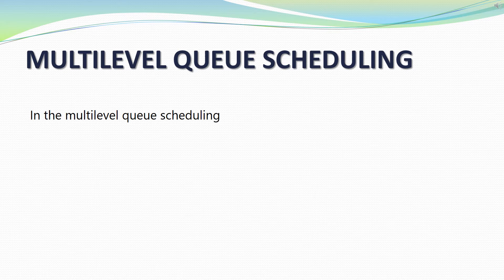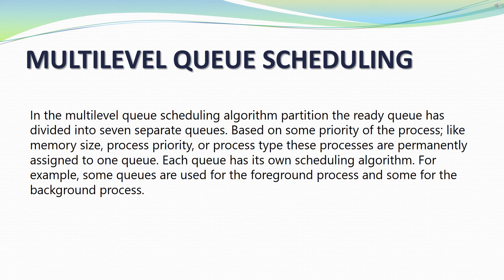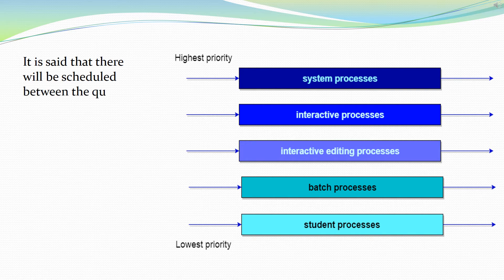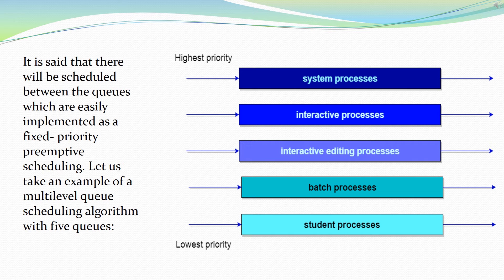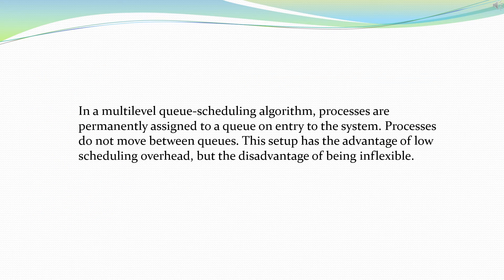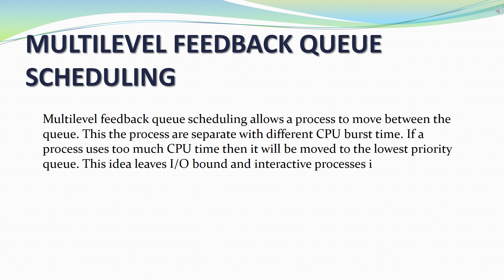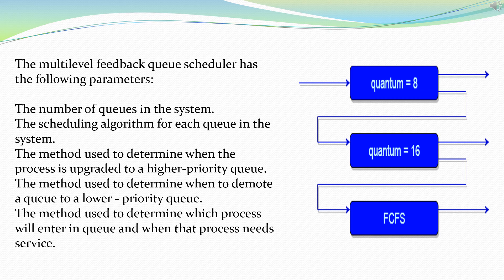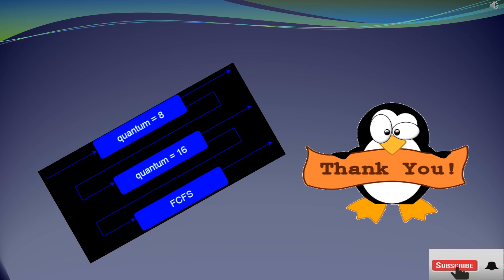MULTILEVEL SCHEDULING||BTECH & DIPLOMA||OPERATING SYSTEM||COMPUTER STUDY CORNER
A details discussion on the MULTILEVEL SCHEDULING, belonging to the subject OPERATING SYSTEM. It can be very helpful to the engineering students of B-tech as well as Diploma. To get different types study tutorials on computer science related subjects, please subscribe my channel, and definitely press the bell icon to get the updates of new videos on COMPUTER SCIENCE study tutorials..